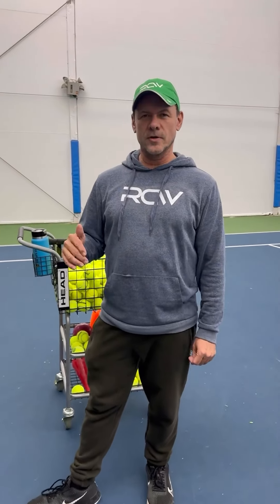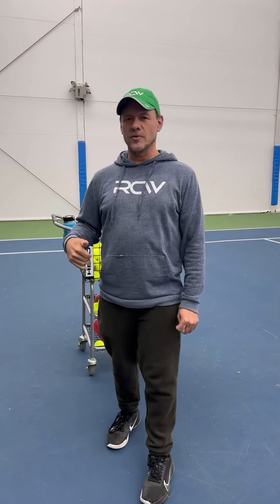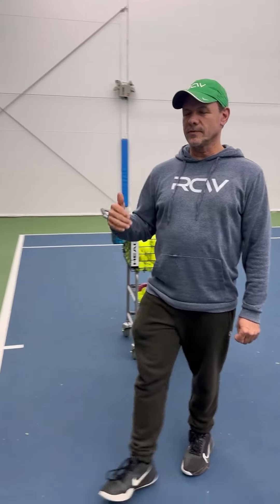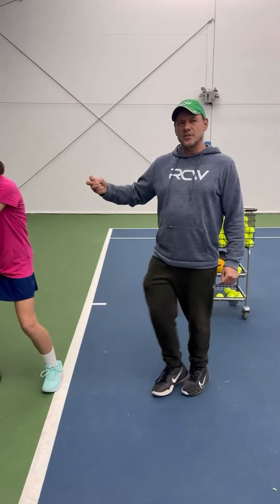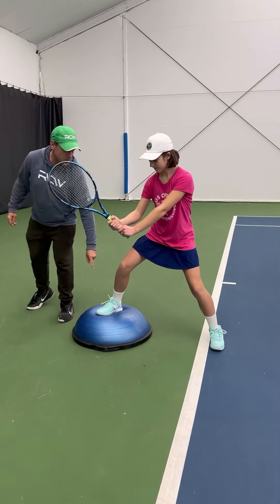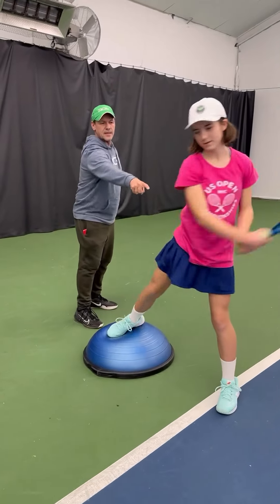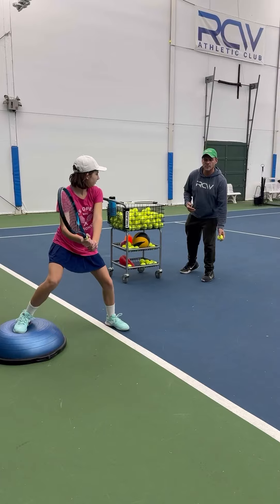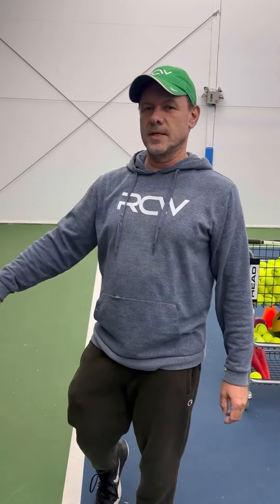Coach Jack delivering this week's RCW Tip of the Week!